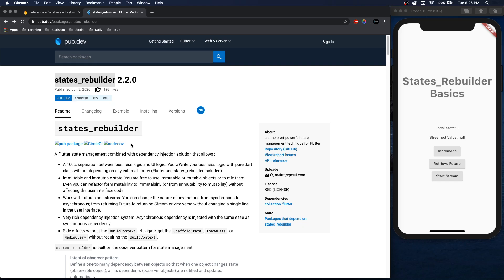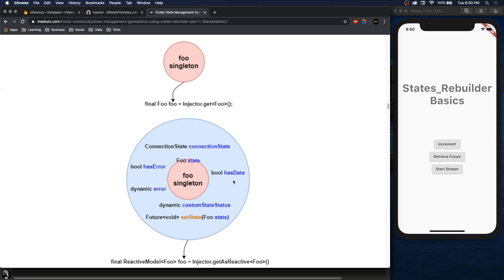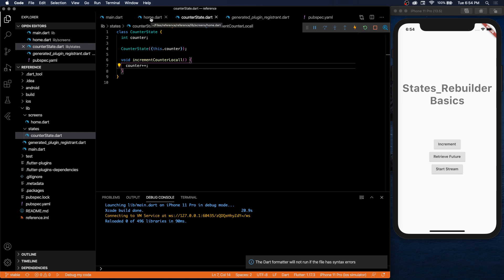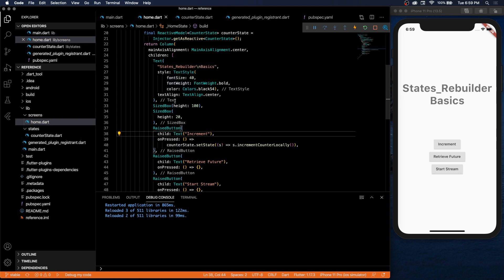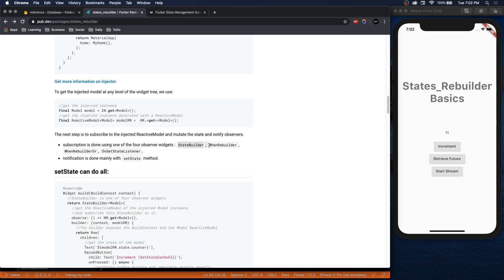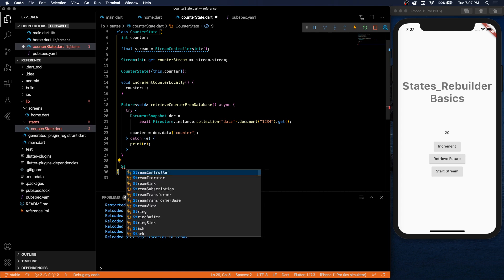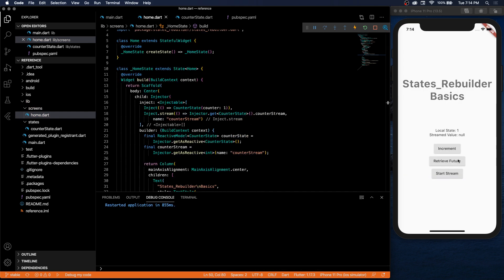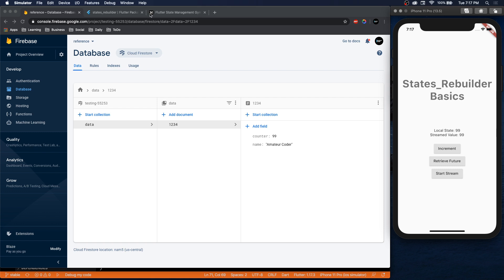Is states_rebuilder the Best State Management?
There's been a package that I have seen some people be very enthusiastic about. This package is states_rebuilder. I decided to take a look at and I was pleasantly surprised.
Here is what the author thinks sets states_rebuilder apart:
- business logic (bloc) is made 100% of simple dart classes.
- Bloc's methods can return any type (void, primitive, object, future or stream).
- Refactor a method to return any type without affecting the user interface code.
- Use immutable or mutable objects or mix them.
- Refactor to immutability (or mutability) without changing a single line in the UI code.
- Easily mange side effects (onSetState, onData, onError and onRenuildState).
- Inject dependencies asynchronously. (Even flavors can be injected asynchronously).

I also think having named Injectors is another big feature that sets this apart, at least from Provider.

Super cheap, quality mouse. And batteries last forever:

Docking station to keep everything organized: